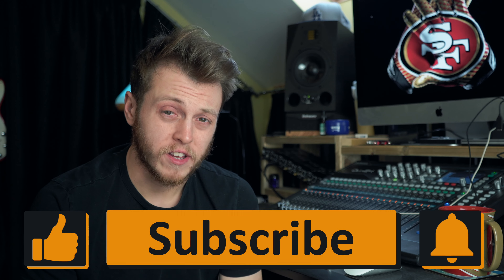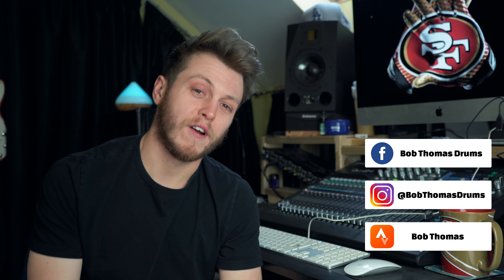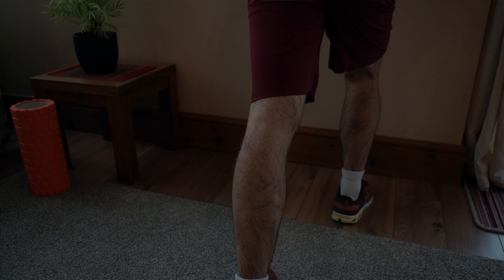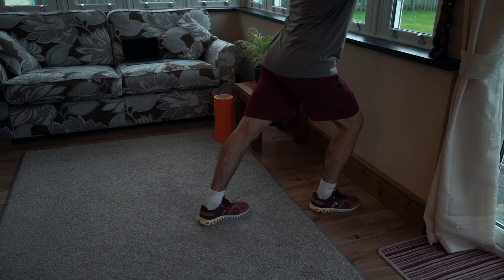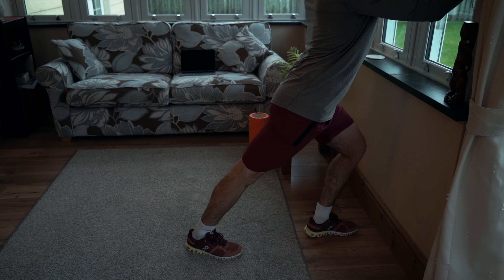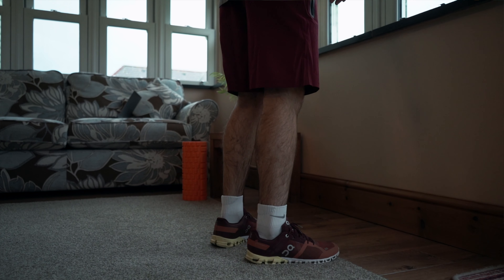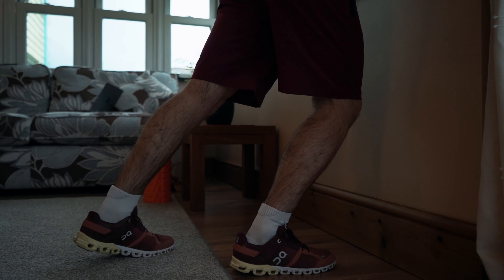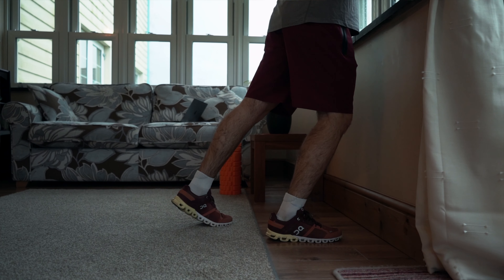Do These Stretches After Every Run!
This is the stretch routine that I use after every run. This covers all the major muscle groups and is a great way to cool down after a hard workout and promote recovery before your next run.